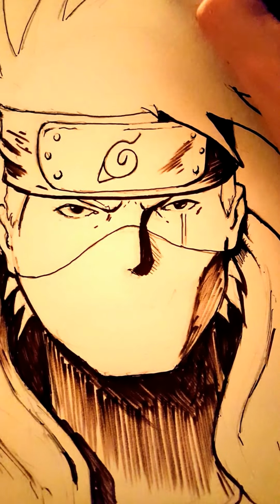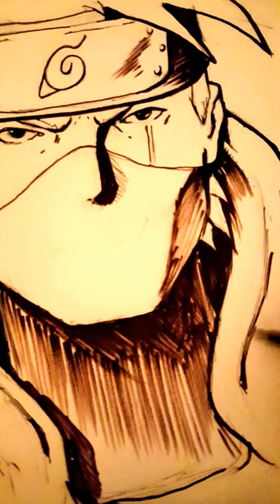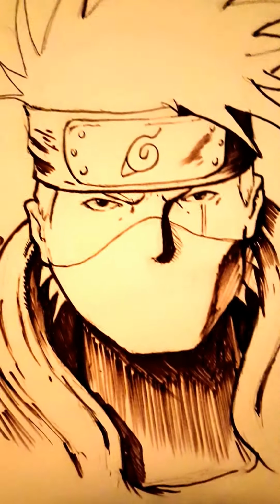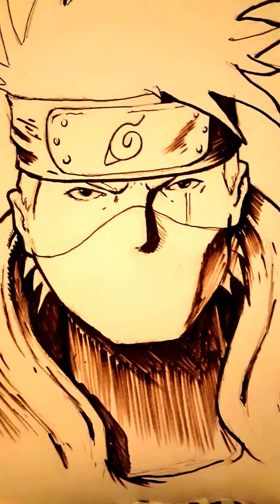Drawing Kakashi part 2 the inks